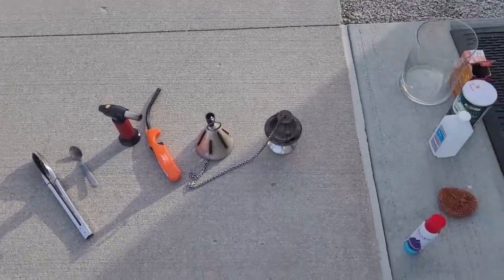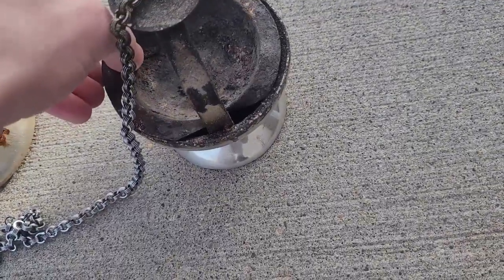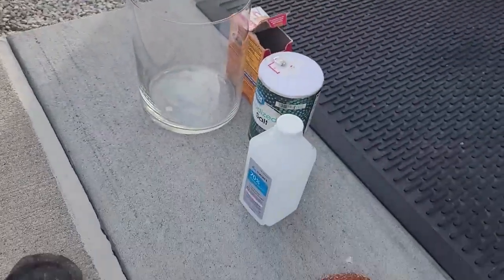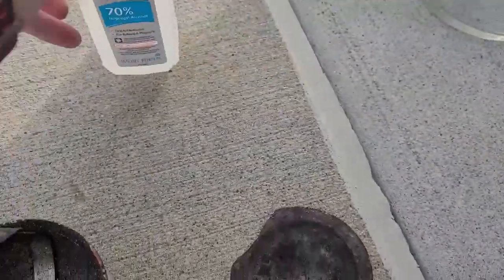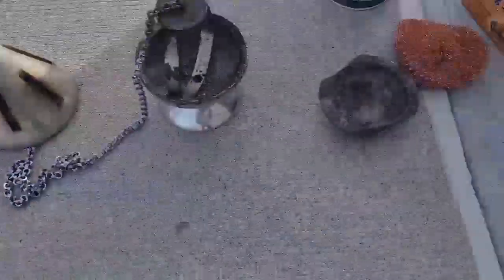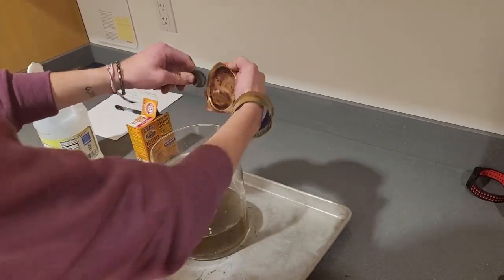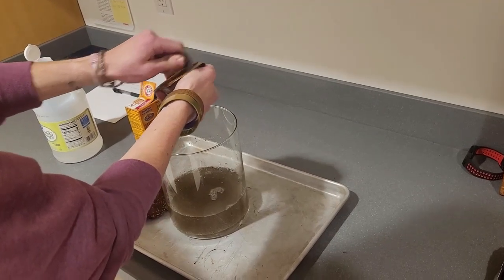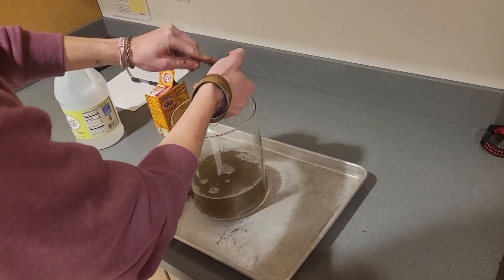How To Clean A Thurible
How to clean a thurible multiple ways from quick to having more time and slow